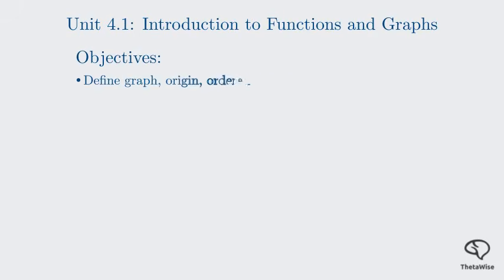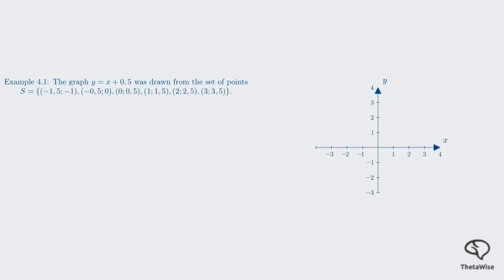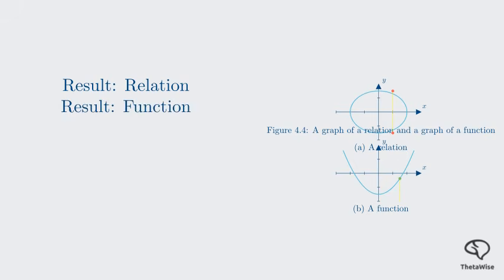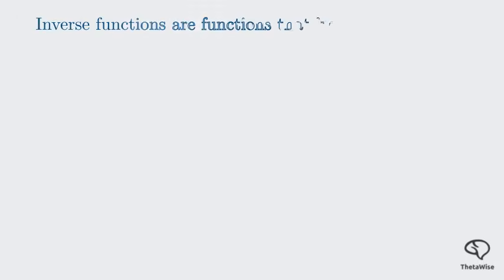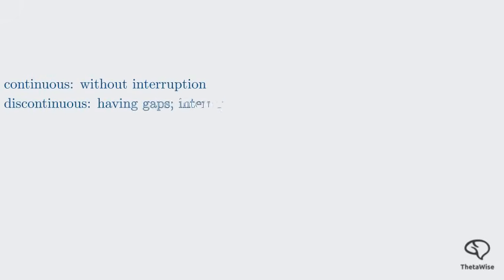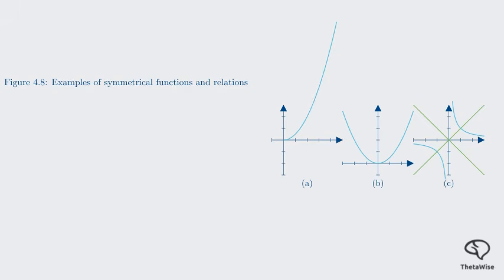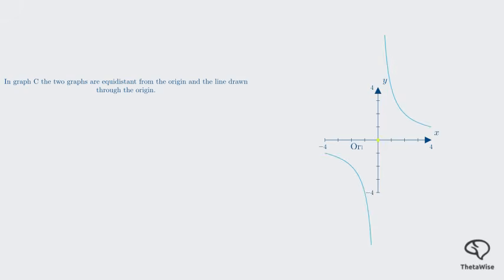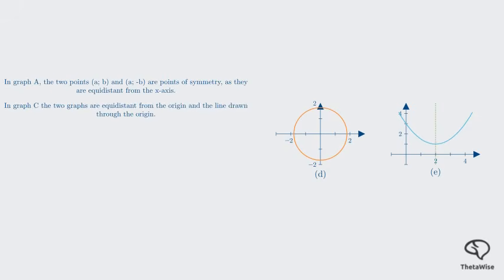Mathematics N4 Functions and Graphs Introduction